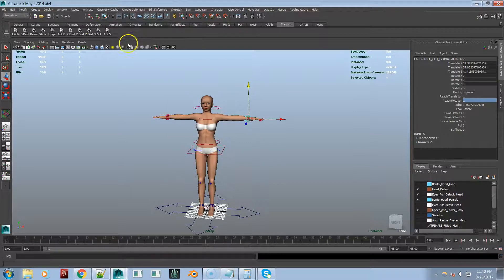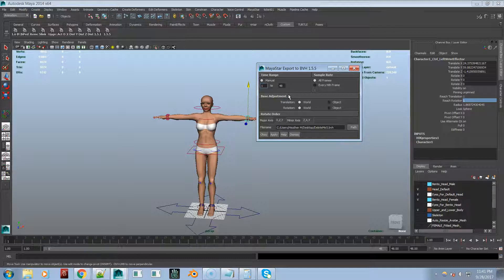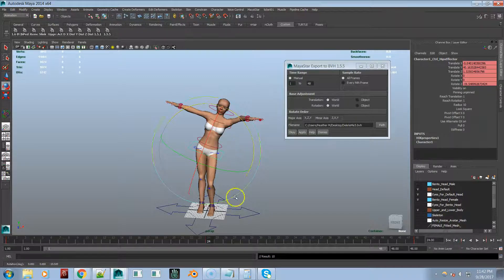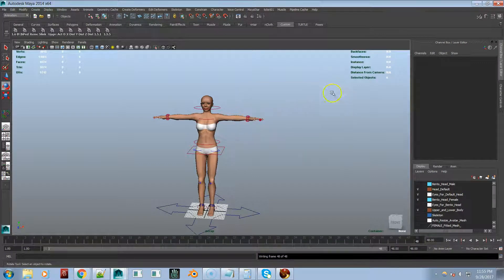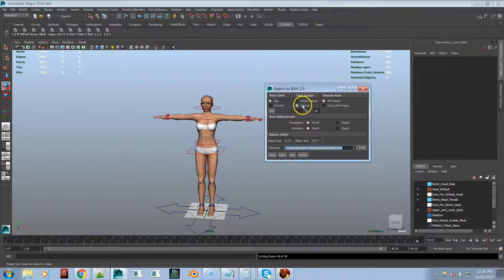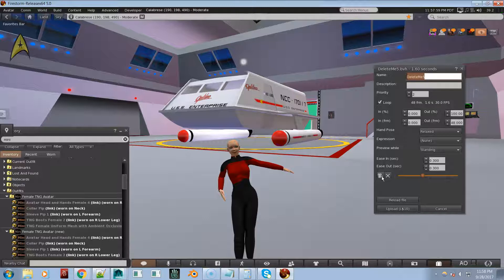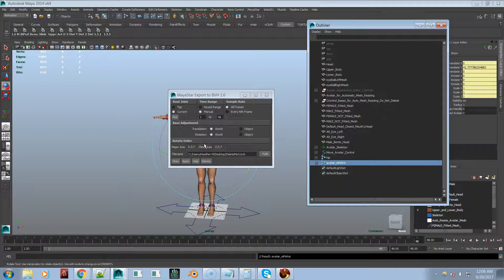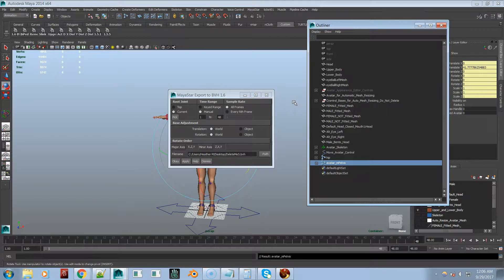BVH Exporter 1.5 FIXED!!! :D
In this video I show how to use the new BVH exporter 1.5.5 for single avatar animations and describe how to use 1.5.5 Multi Avatar exporter both of which you can download from my website.

I also go into detail what was wrong with 1.5 and the limitations of 1.6

If you haven't bought my MayaStar you can buy it